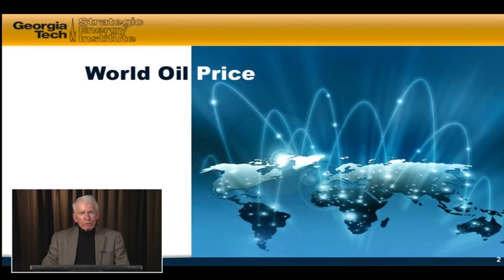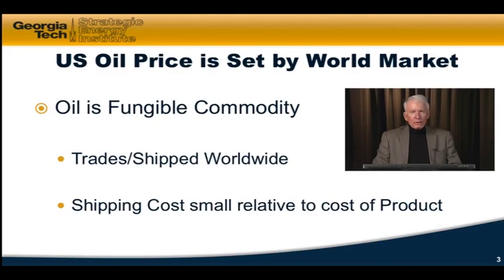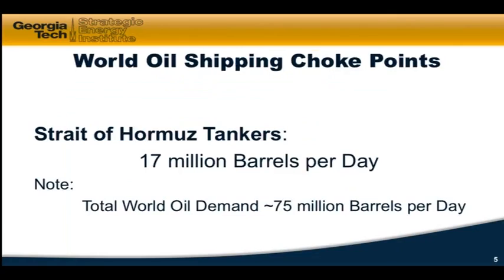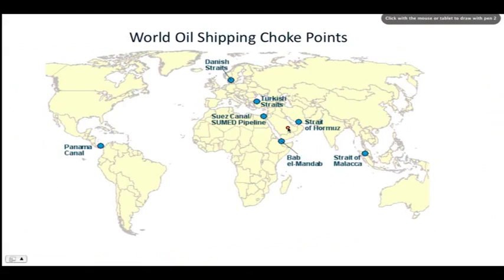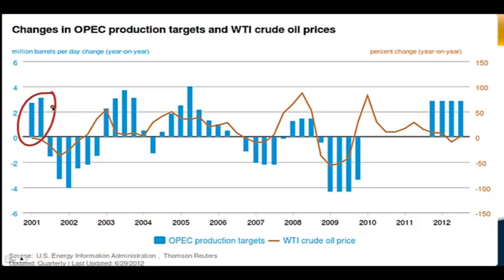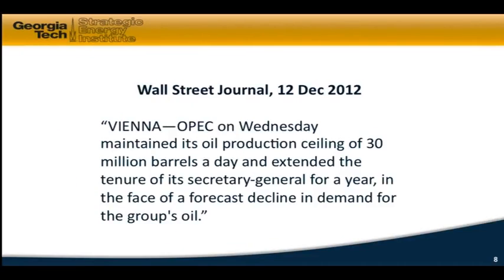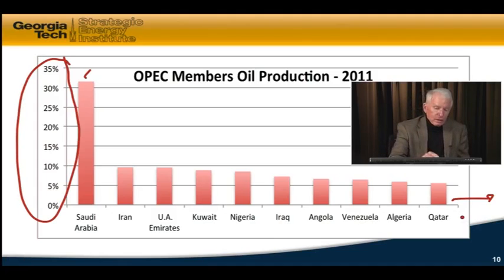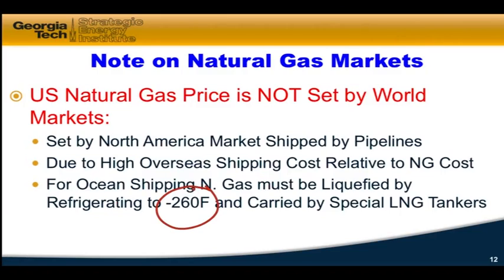Energy 101 - 9.2 Oil Supply and Price